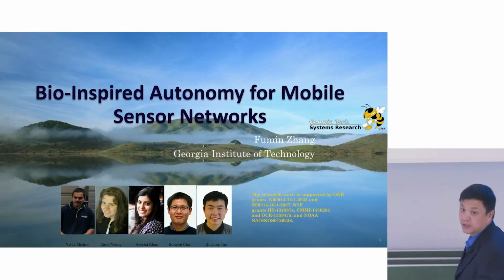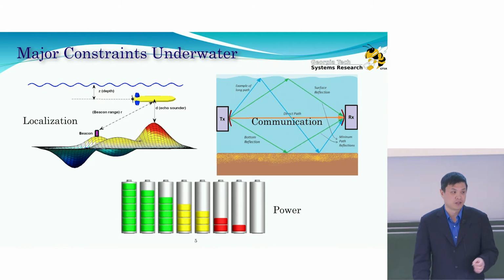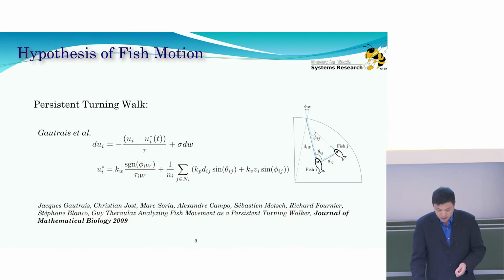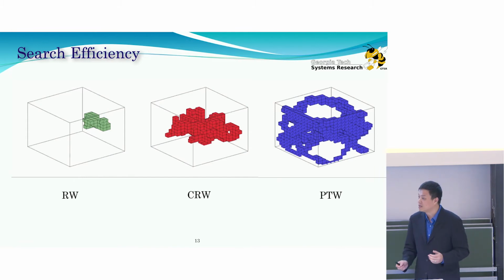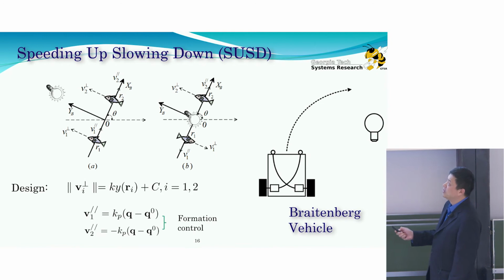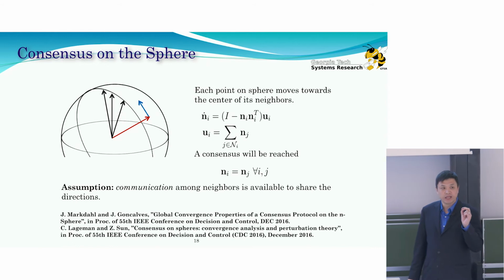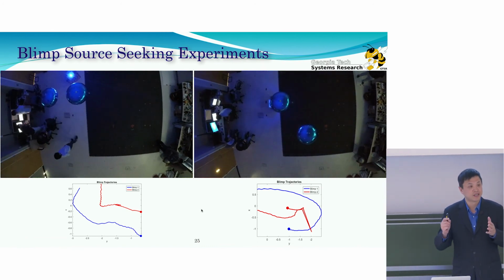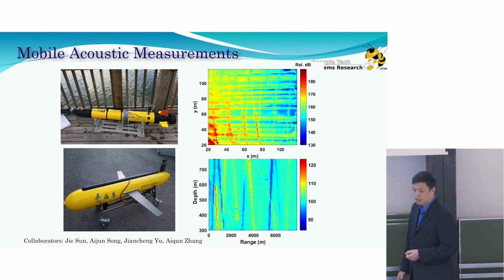Fumin Zhang - Bio-Inspired Autonomy for Mobile Sensor Networks | Collective Behaviour Seminar Series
Fumin Zhang, Georgia Institute of Technology, presents the Collective Behaviour Seminar Series on "Bio-Inspired Autonomy for Mobile Sensor Networks"

The Centre for the advanced studies of Collective Behaviuor is a Cluster of Excellence funded by the DFG and located in the University of Konstanz